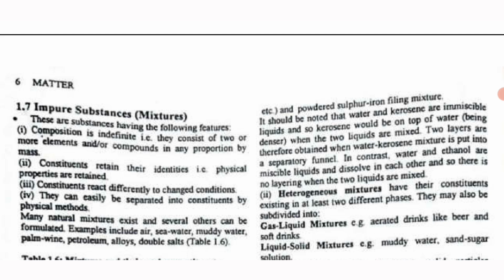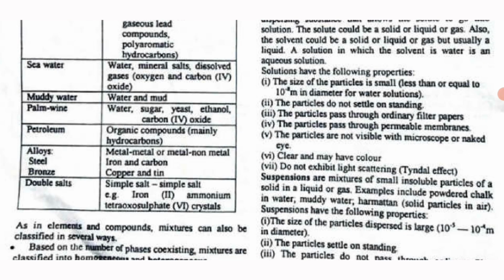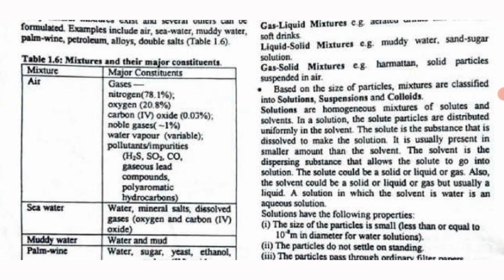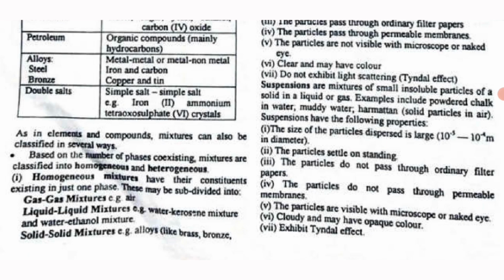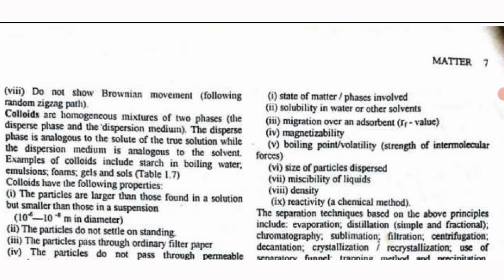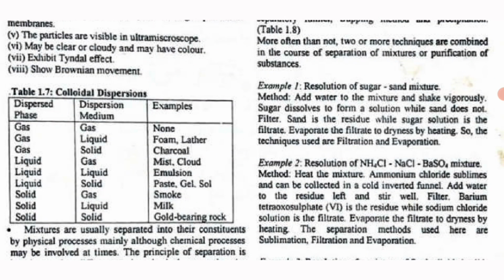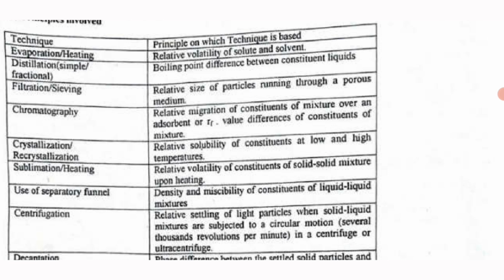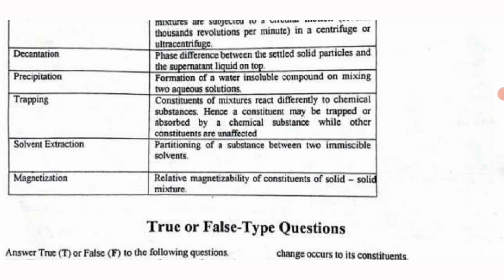Mixtures and Seperation Techniques || Lamlad Chemistry || STEMLens 🔍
Explore the concept of mixtures as impure substances in this detailed STEMLens 🔍 chemistry lesson! We break down the differences between pure substances and mixtures, explaining why mixtures are classified as impure. Discover the properties, types, and real-life examples of mixtures, helping you understand their significance in science and everyday life.

Whether you're a student preparing for exams or a curious learner, this video provides clear explanations and practical insights to strengthen your chemistry knowledge.